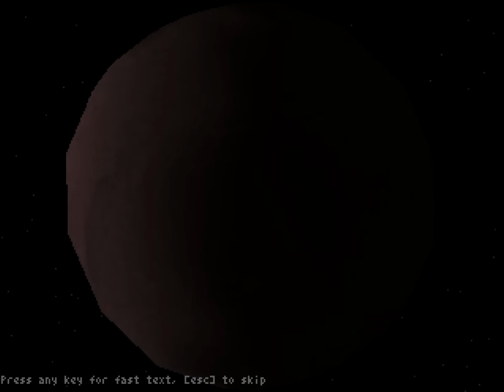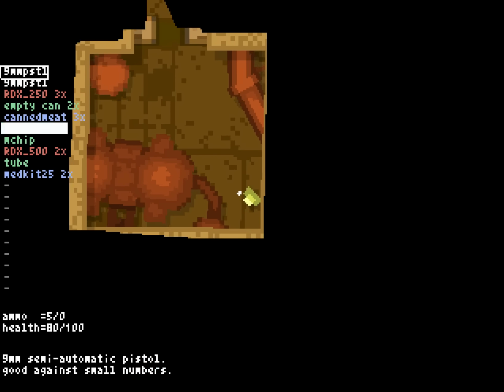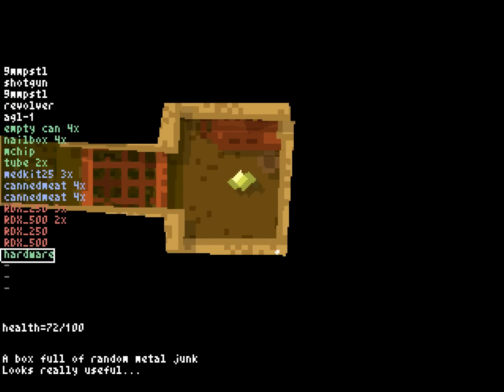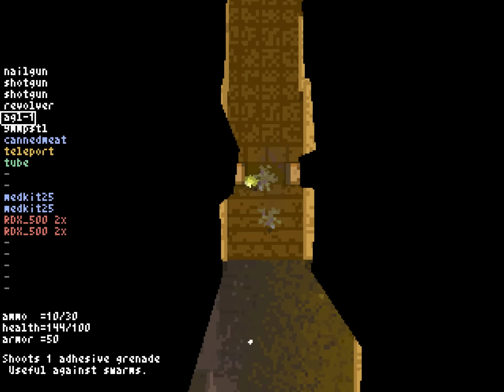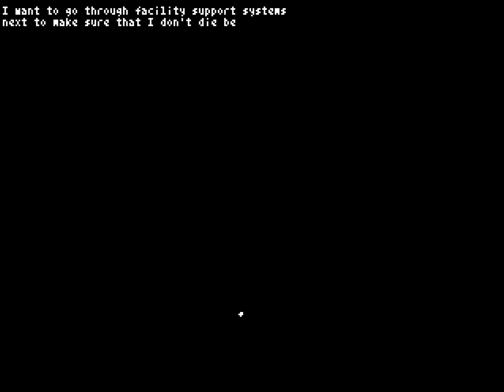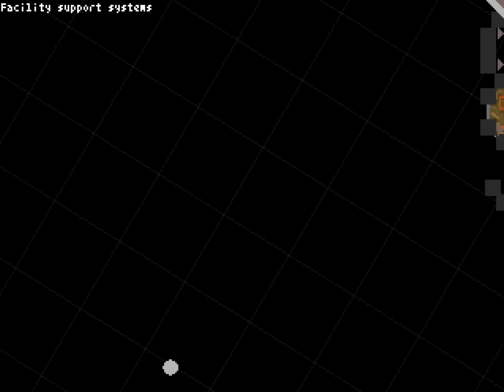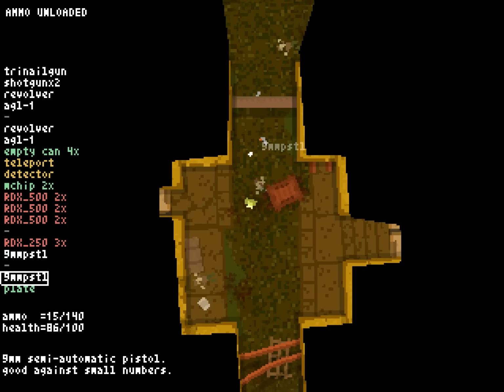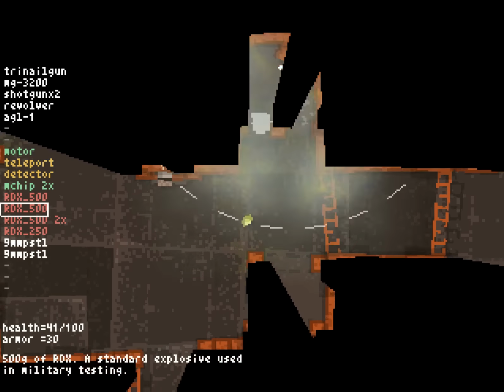Let's play Teleglitch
Teleglitch is a retro-styled roguelike survival shooter. In this video I reach the fifth level for the first time, discover a bunch of new things, and use bad language over the sound of gunfire and alien wrongness.